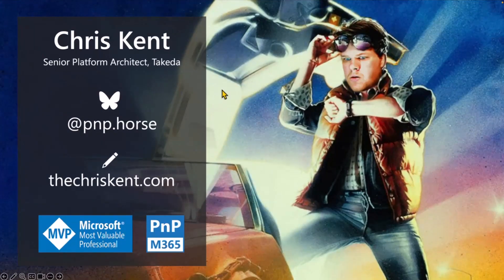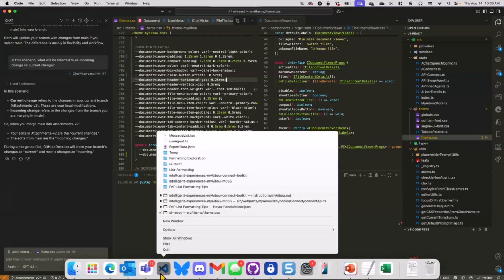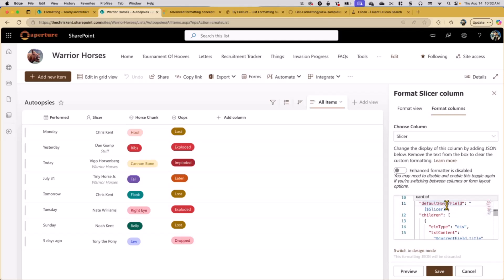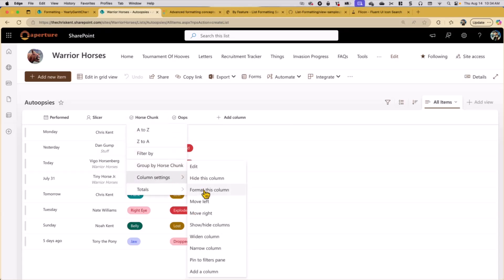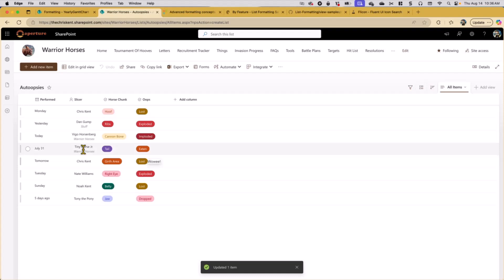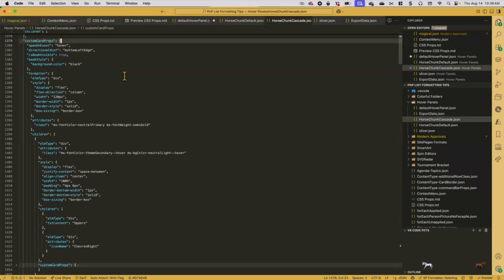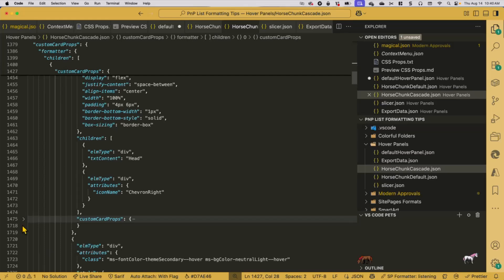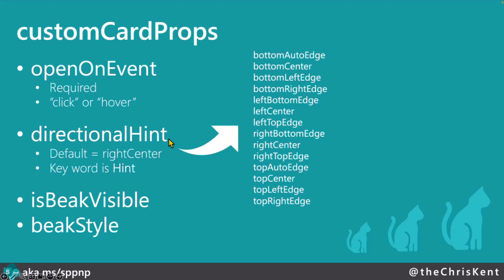Building Hover Cards in the List Formatting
📺 Build rich hover cards in Microsoft Lists with List Formatting JSON. Chris Kent shows default person/file hover cards and fully custom cards via customCardProps—openOnEvent (hover/click), directionalHint, beak and beakStyle, and nested menus—plus using setValue/actions and where to grab ready‑to‑copy samples.